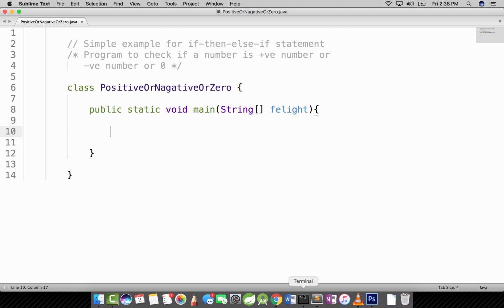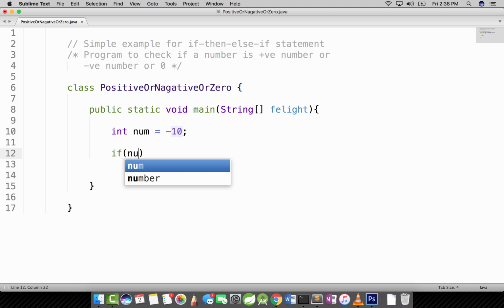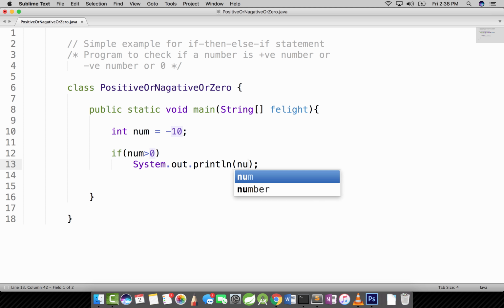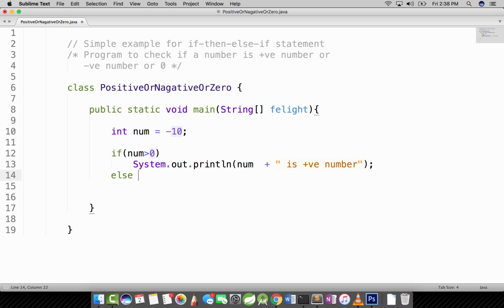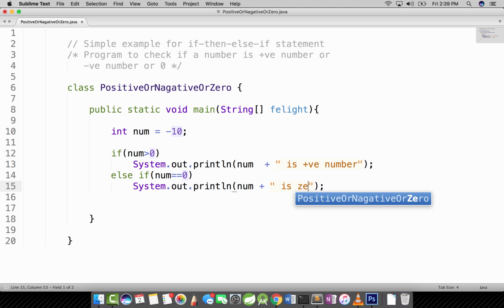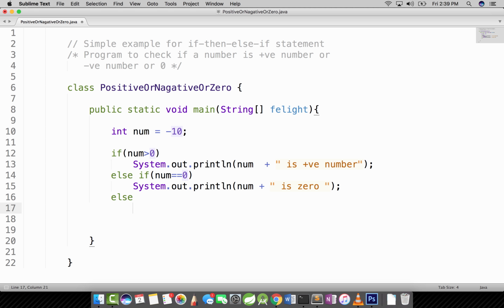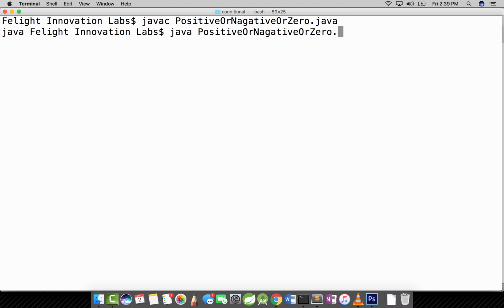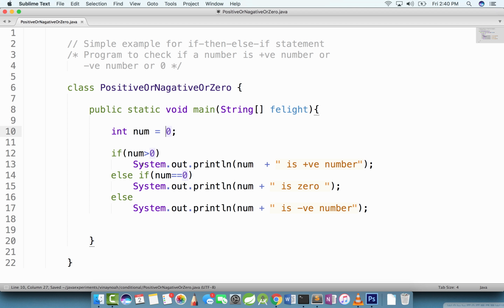[Java Basics] if else if statement in Java